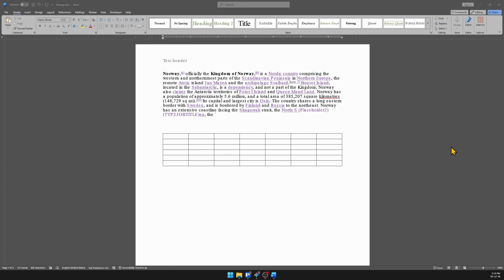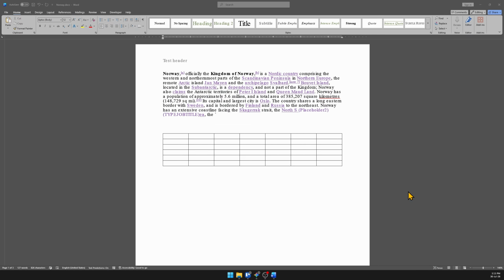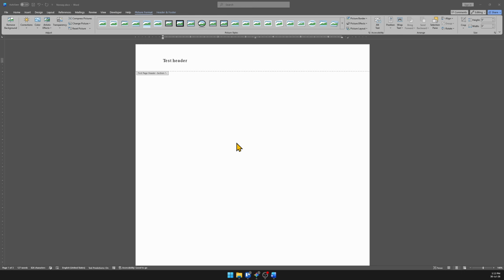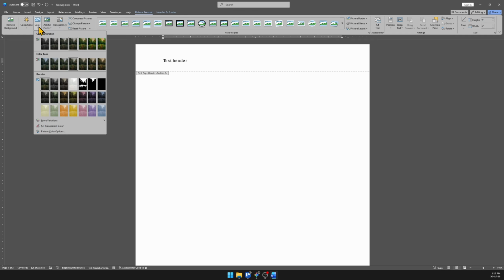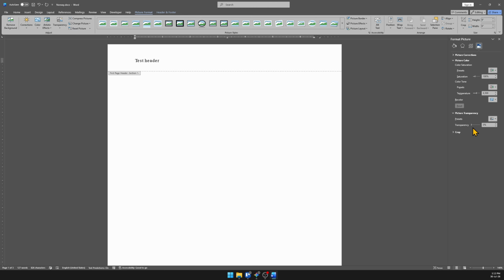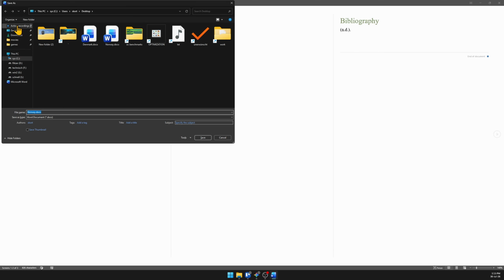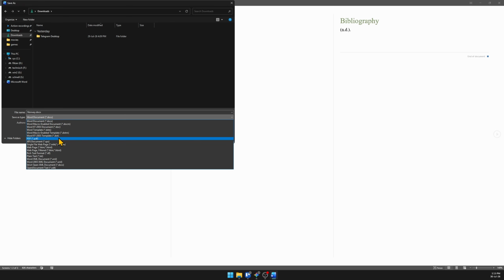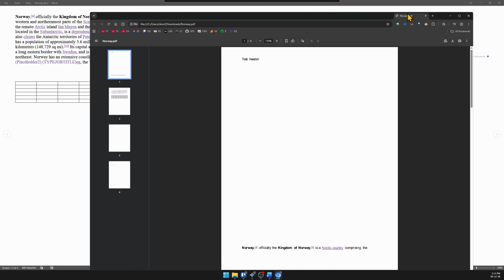How to Make Header Not Faded in Word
If you are looking for a video about How to Make Header Not Faded in Word, here it is!